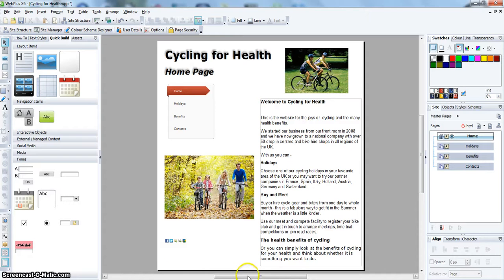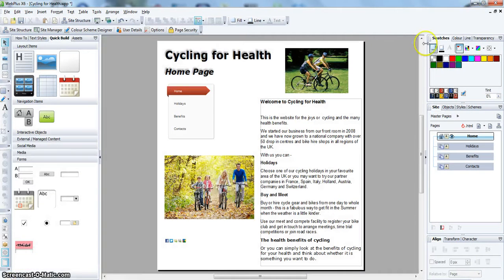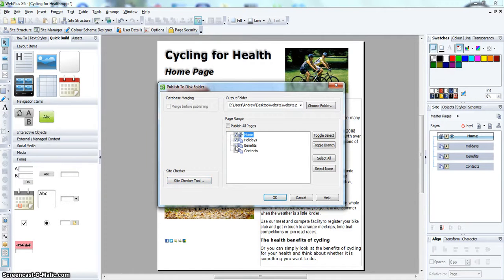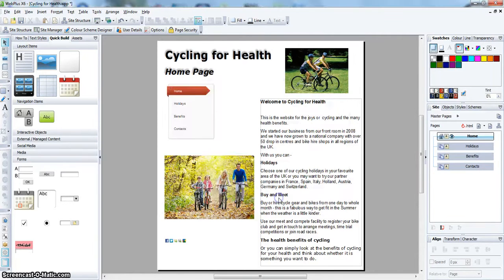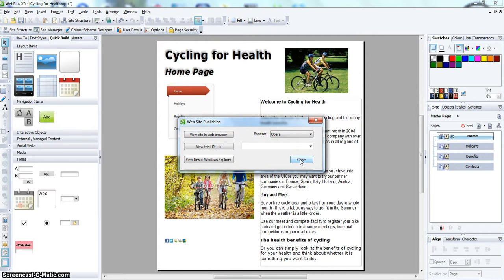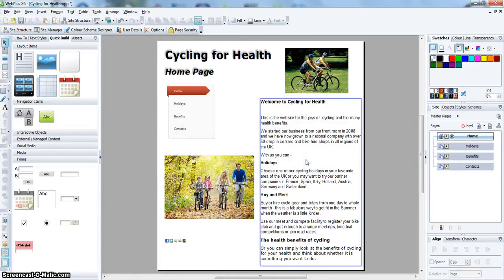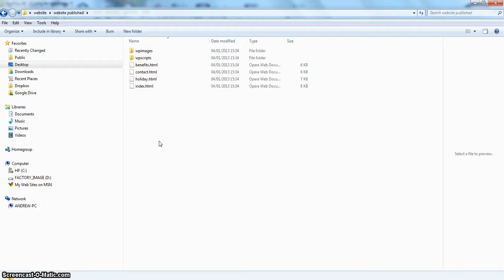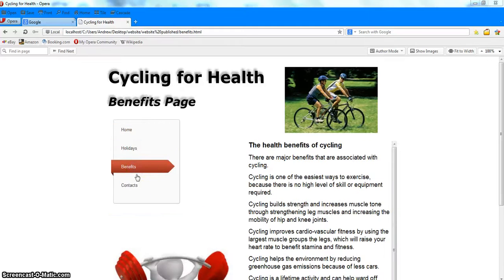7 publishing the website